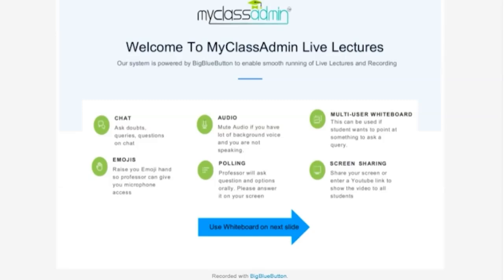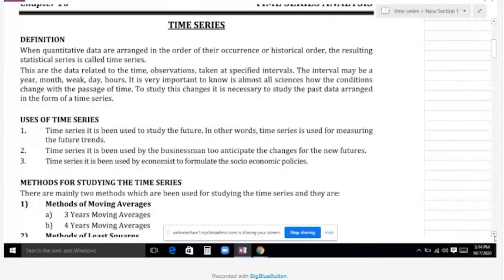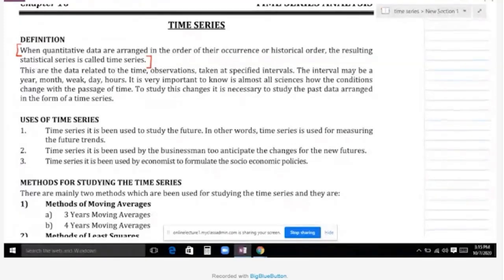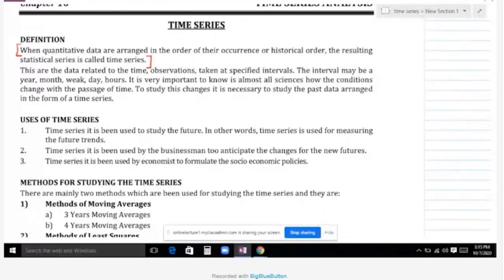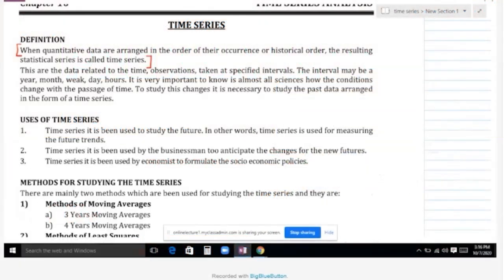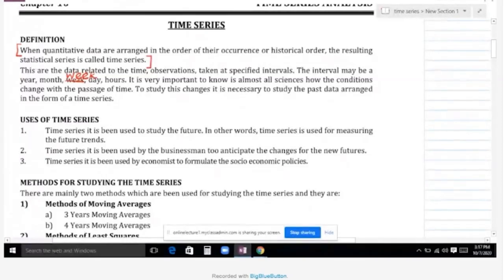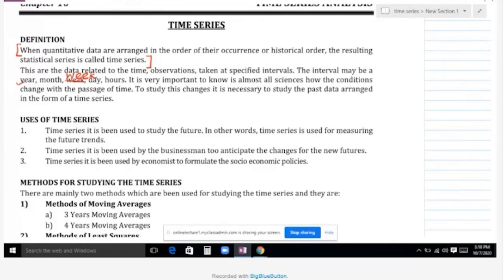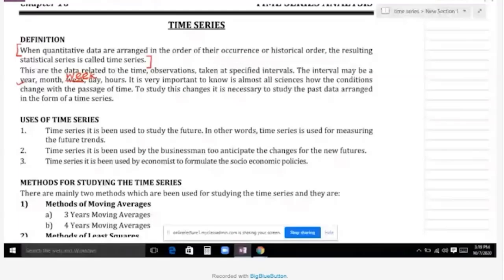CAFC | Business Statistics | Index Numbers & Time Series Analysis | LECTURE-8 | PART-1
📄 Description:

In this lecture, we cover the important topic of Index Numbers and Time Series from Statistics for CA Foundation.

You will learn:
✅ Meaning and Uses of Index Numbers
✅ Methods of Constructing Index Numbers
✅ Types of Index Numbers (Price, Quantity, Value)
✅ Introduction to Time Series
✅ Components of Time Series (Trend, Seasonal, Cyclical, Irregular)
✅ Practical Examples & Problem Solving

Perfect for CA Foundation students and learners preparing for competitive exams.

Quantitative Aptitude.